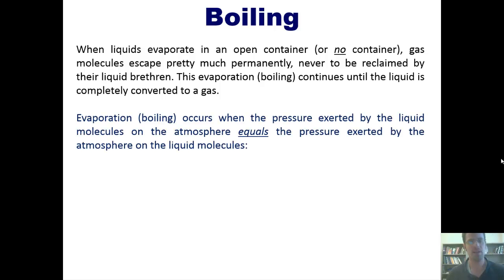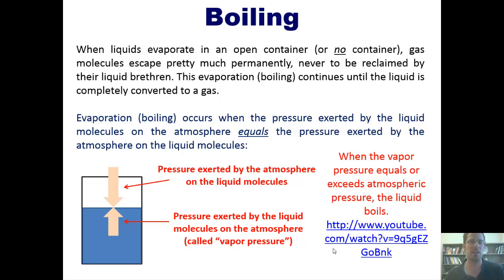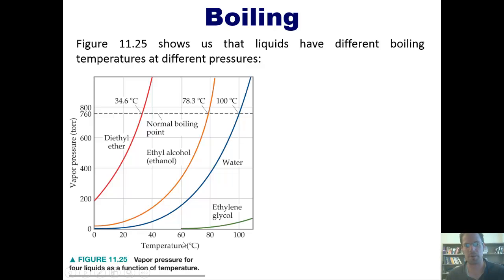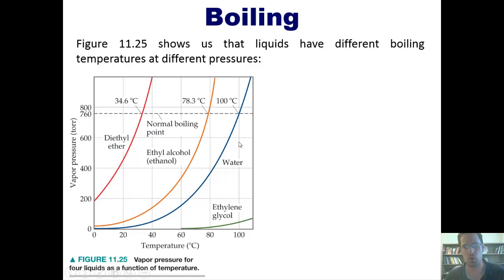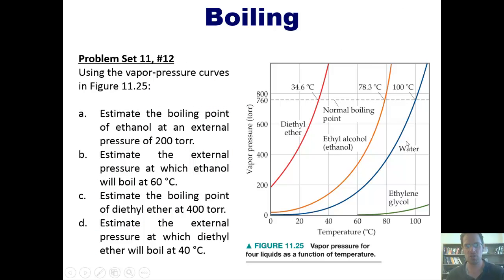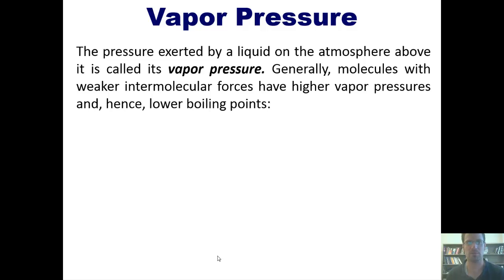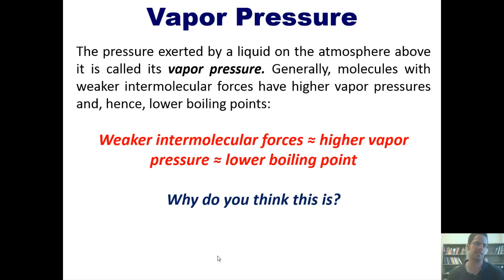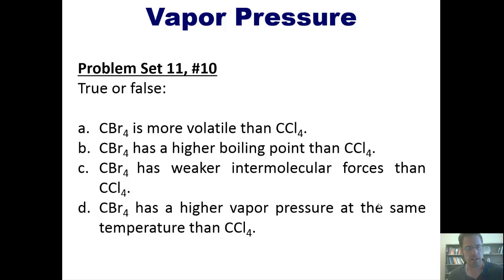Chapter 11 - Liquids and Intermolecular Forces: Part 5 of 10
In this video I’ll teach you about boiling point and vapor pressure. I’ll also show you how to read a vapor-pressure curve, and I’ll show you the connection between intermolecular forces, vapor pressure, and boiling point, and I’ll teach you what the word “volatile” means.